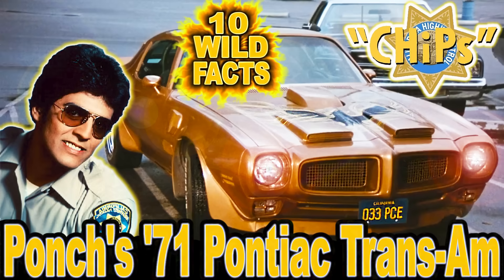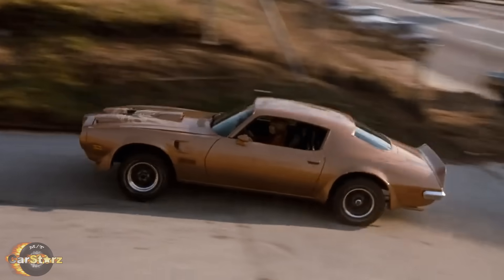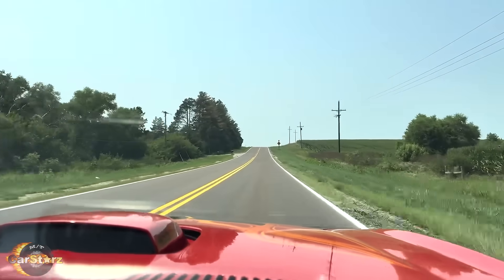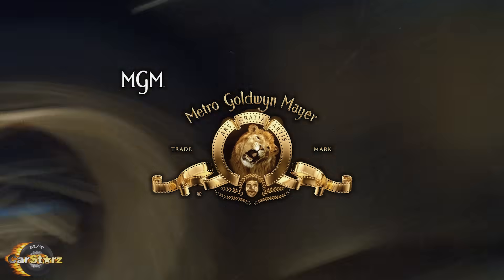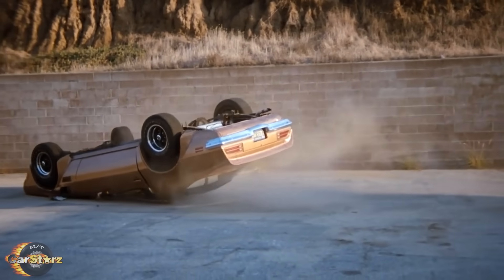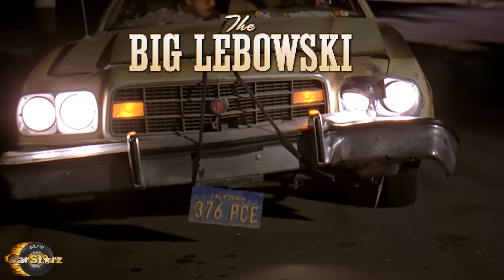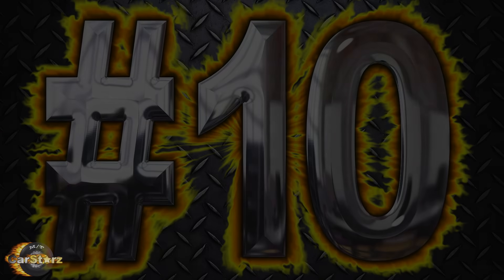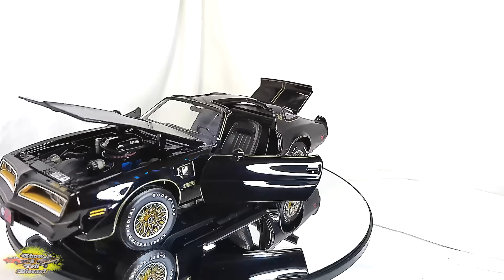10 Wild Facts About Ponch's '71 Pontiac Trans-Am "Ponchmobile" - CHiPs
Get Auto World 1/18 '72 Pontiac Firebird Trans Am (Class of 1972)

In the 1977 TV show CHiPs, Ponch's 1971 Trans-Am became an iconic symbol of the character's flashy and bold personality. Originally a Pontiac Firebird Formula, the car was modified to include several distinctive features, such as the "screaming chicken" hood decal, which was not part of the original design but added for dramatic effect. The car underwent numerous transformations throughout the series, often being damaged in high-speed chases and stunts, only to be restored in the following episodes, reflecting Ponch's resilient nature. The vehicle was also notable for its deep brown or bronze paint job, which further distinguished it from the standard models. Ponch’s attachment to this car and its frequent appearances in action-packed scenes made it a memorable element of CHiPs and a lasting piece of television history.